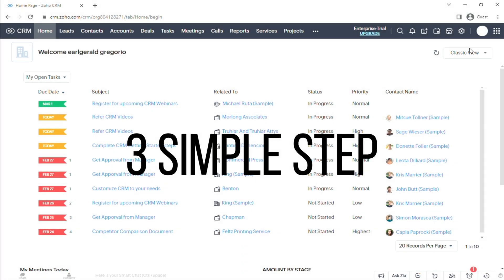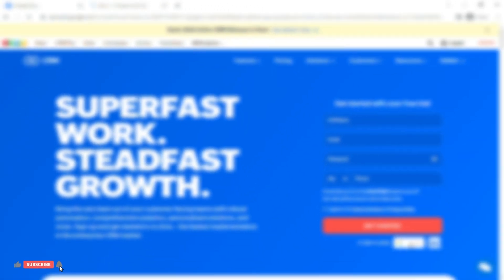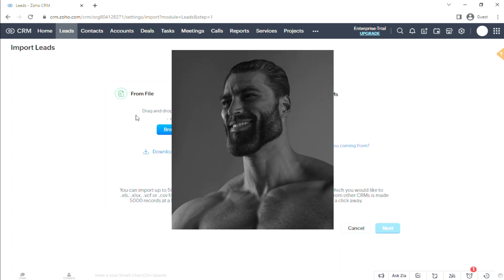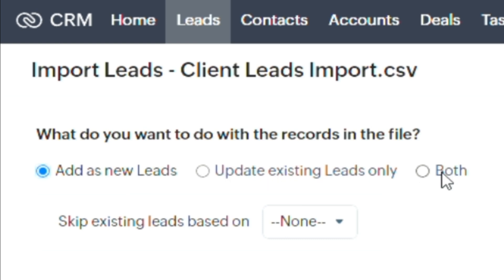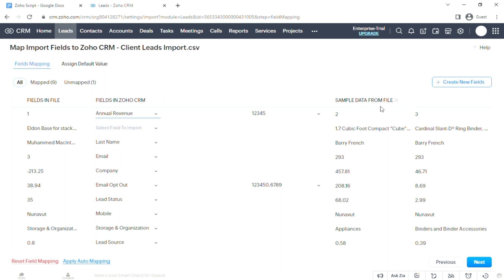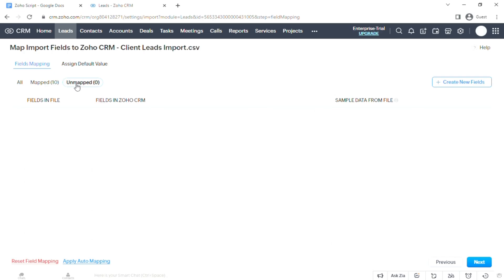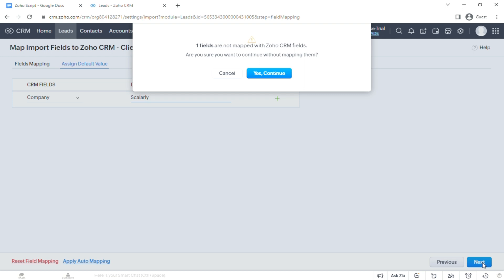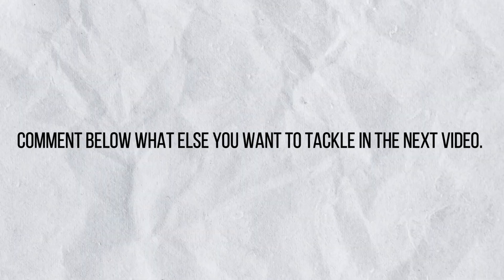How To Import Data On Zoho | 2023 |Tutorial